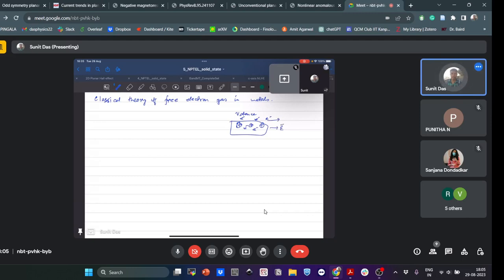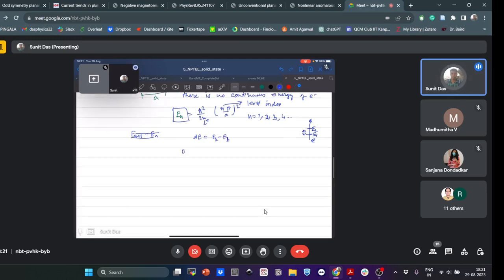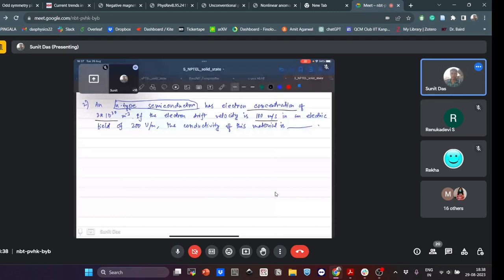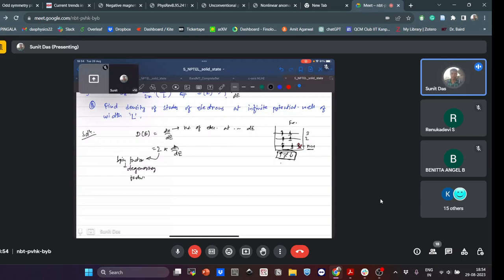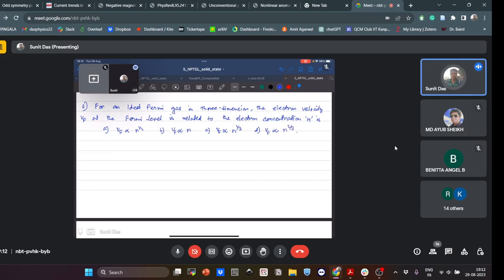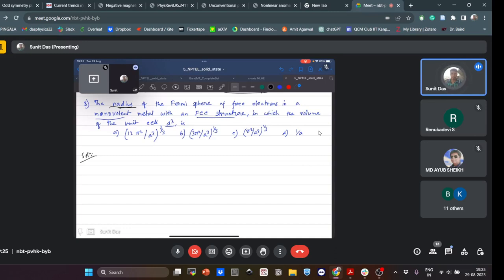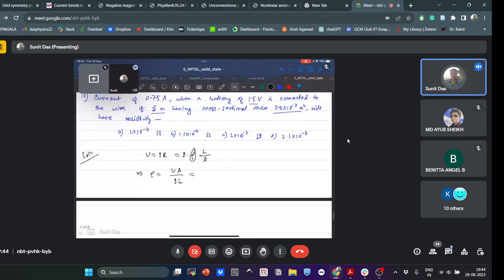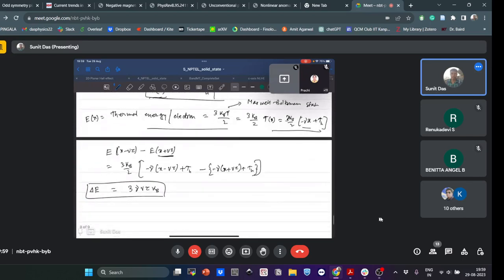tutorial5_NPTEL_solid_state